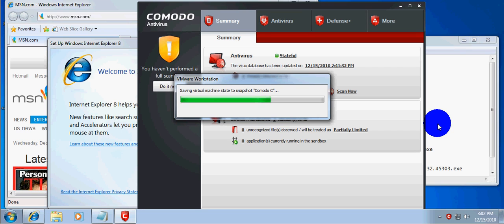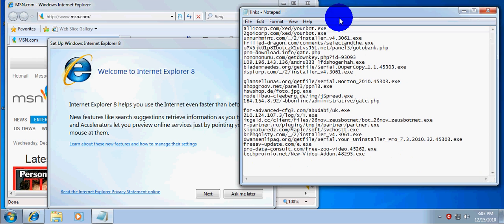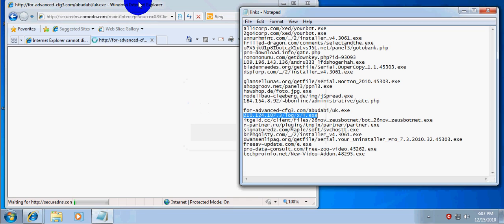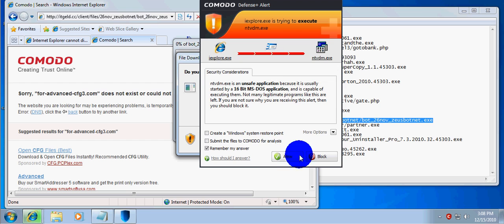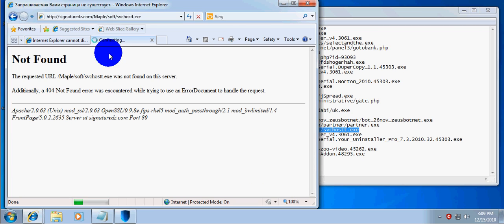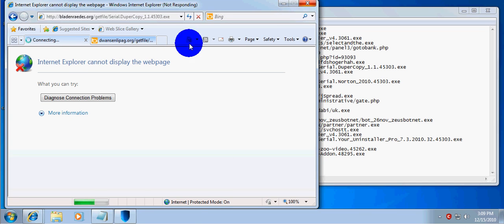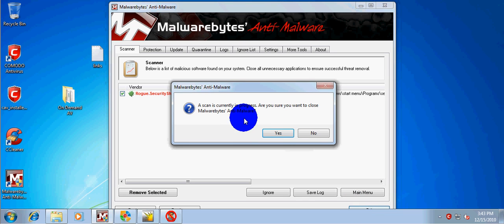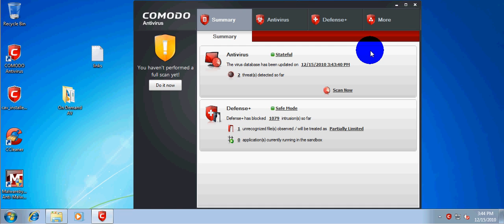Comodo AntiVirus Free Test (December 2010)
In this video I will be reviewing Comodo AntiVirus 2010.